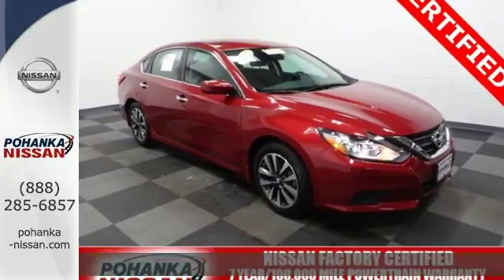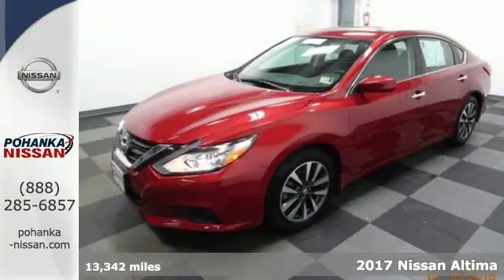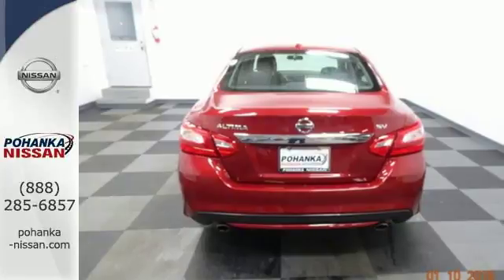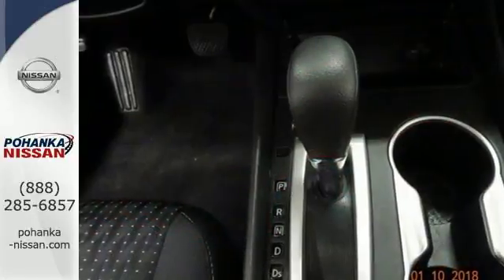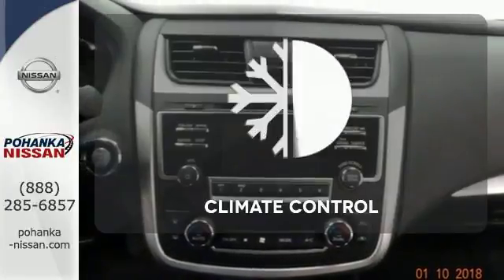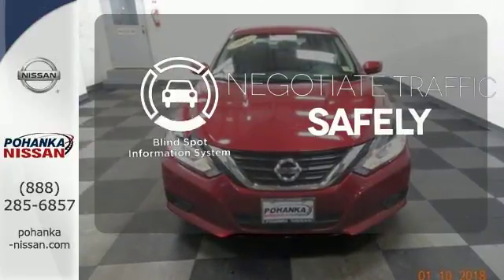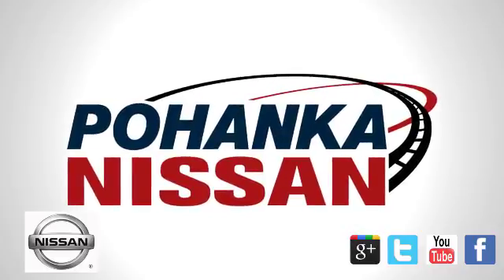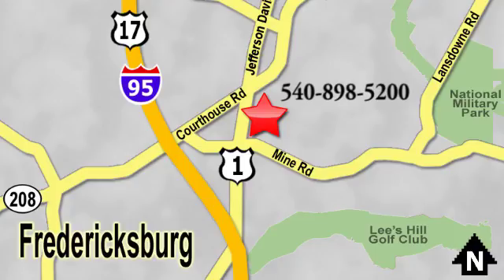Used 2017 Nissan Altima Richmond VA Fredericksburg, VA 18R004 - SOLD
Year: 2017
Make: Nissan
Model: Altima
Trim: 2.5 SV
Engine: 2.5L I4
Transmission: CVT
Color: Red
Interior: Charcoal
Mileage: 13342
Stock #: 18R004
VIN: 1N4AL3AP9HC180152
CARFAX One-Owner. Clean CARFAX. Certified. Cayenne Red 2017 Nissan Altima 2.5 SV FWD CVT 2.5L I4 CVT, ABS brakes, Electronic Stability Control, Front dual zone A/C, Illuminated entry, Low tire pressure warning, Remote keyless entry, Traction control.brbrRecent Arrival!brbrNissan Certified Pre-Owned Details:brbr * Roadside Assistancebr * Powertrain Limited Warranty: 84 Month/100,000 Mile (whichever comes first) from original in-service datebr * Warranty Deductible: $50br * 167 Point Inspectionbr * Includes Car Rental and Trip Interruption Reimbursementbr * Vehicle HistorybrbrbrWe make every effort to provide accurate information, please verify options and price before purchase, Pohanka is not responsible for errors or omissions. All vehicles subject to prior sale. Quoted price available on in-stock units only. All prices are exclusive internet prices only. Financing is subject to approved credit through designated lender. Price plus tax, tags, and dealer processing fee of $699.brbrReviews:brbr * Engines and transmissions deliver strong acceleration and quick responses; excellent fuel economy for a sedan of its size; front seats are some of the most comfortable in the class. Source: Edmunds

Address:
5200 Jefferson Davis Hwy